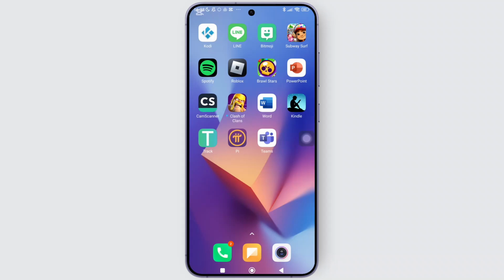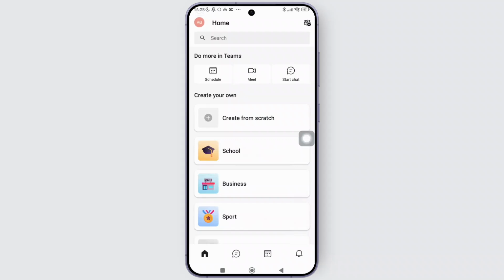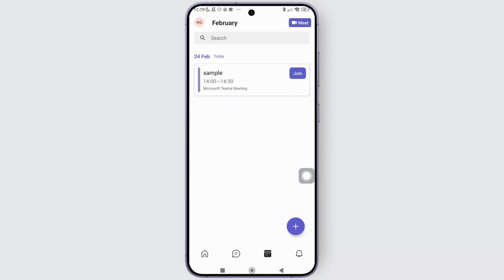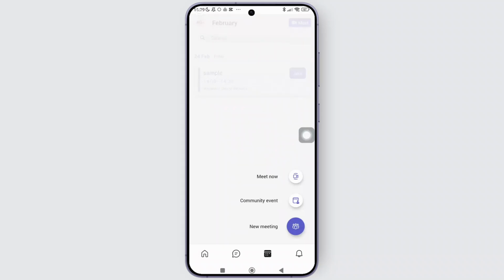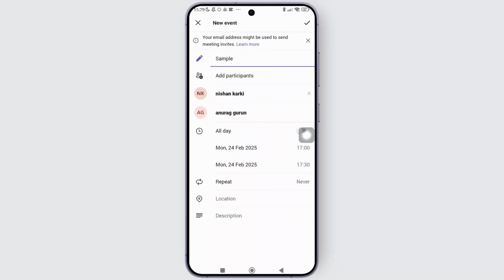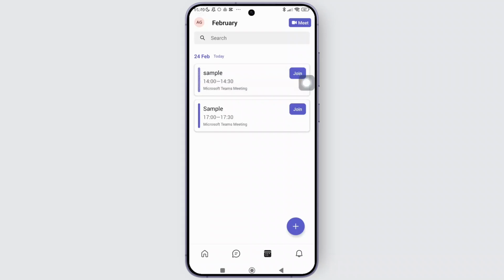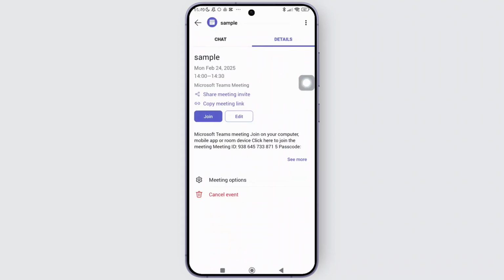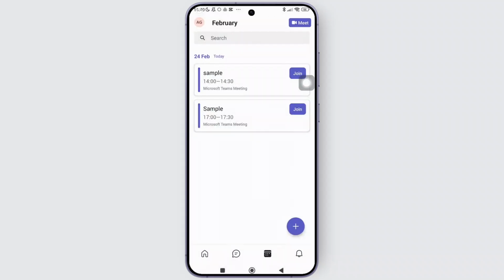How to Share Meeting Link in Microsoft Teams on Mobile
How to Share Microsoft Teams Meeting Link (2025)!

Want to share your Microsoft Teams meeting link with others? This video will guide you through the simple steps on how to share a meeting link in Microsoft Teams easily. Whether you're asking, "How do I share a Microsoft Teams meeting link?" or need help with sending invites to your meetings, this tutorial has you covered. Learn how to copy and share your meeting link via email, chat, or other platforms. Watch now to see how you can share your Microsoft Teams meeting link today!

Timestamps:

00:00 How to Share Microsoft Teams Meeting Link
00:10 How Do I Share a Microsoft Teams Meeting Link?